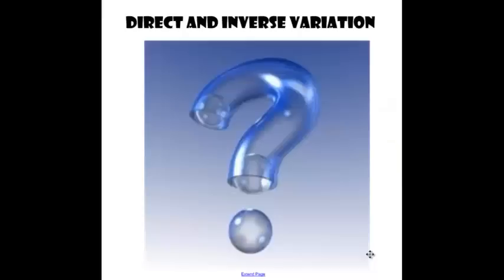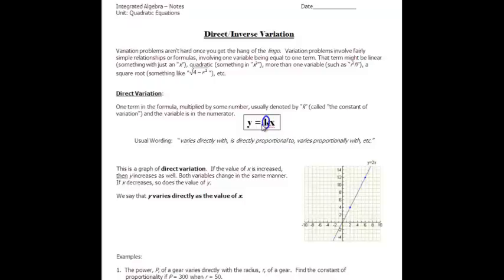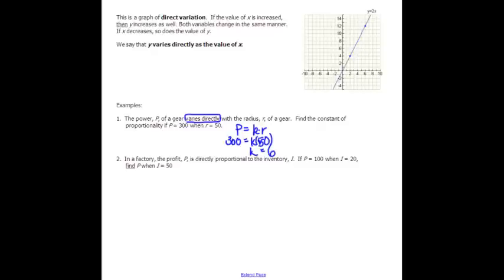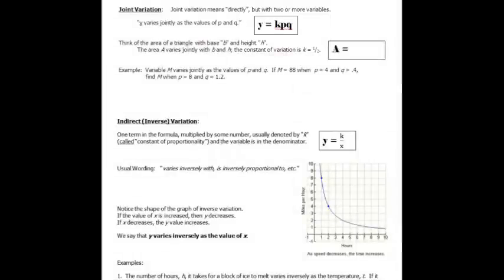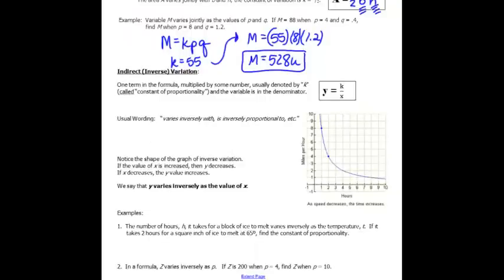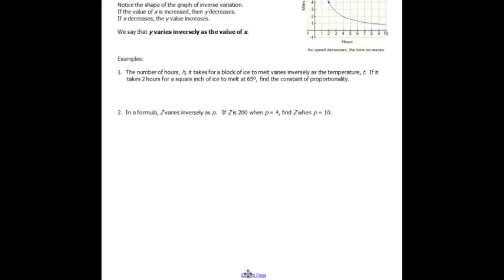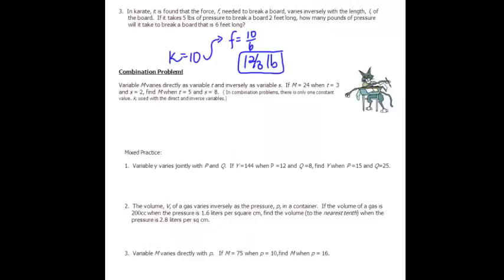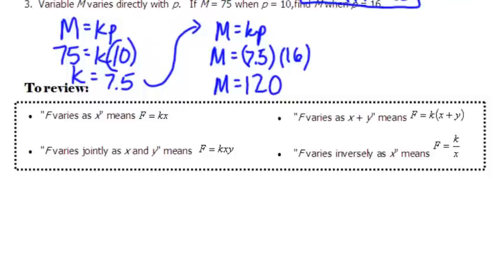IA 12 - DirectInverse